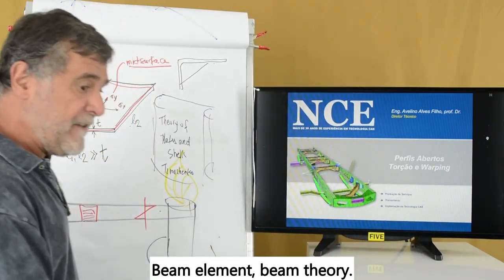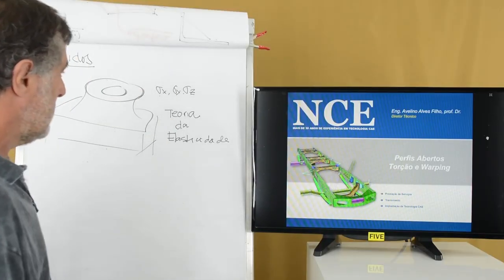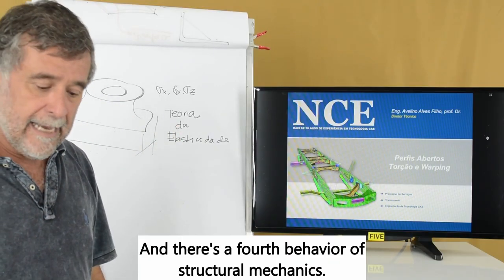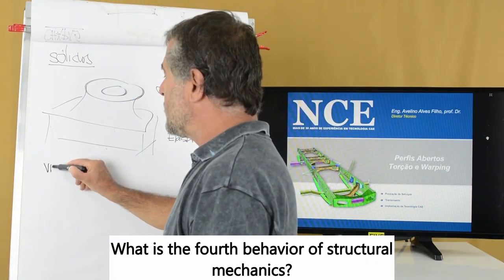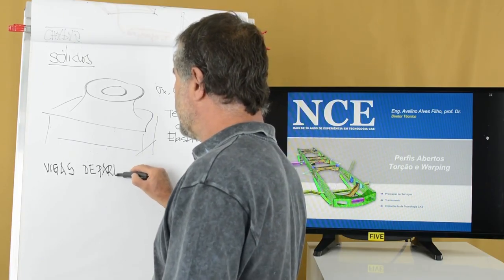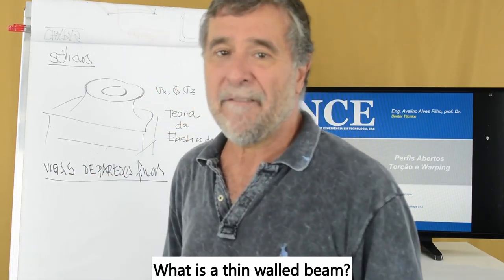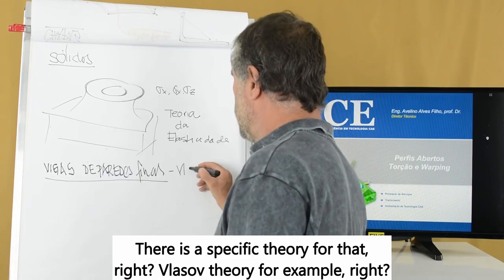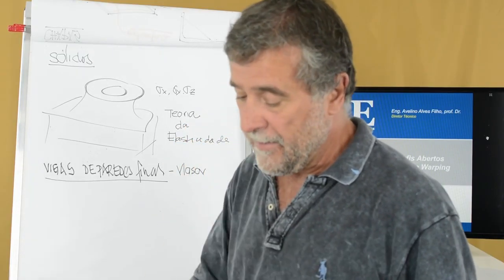Class 13 4 behaviors, thin walled beam